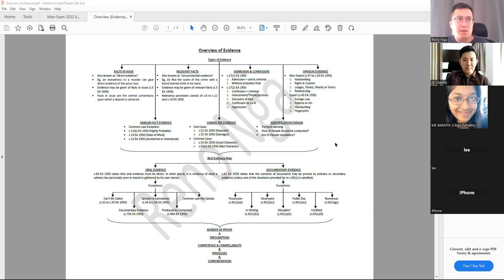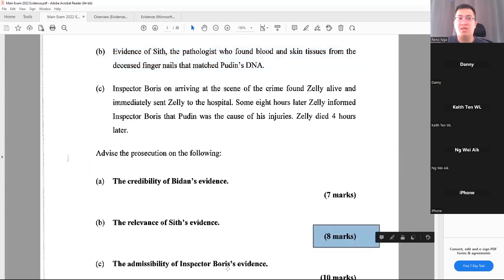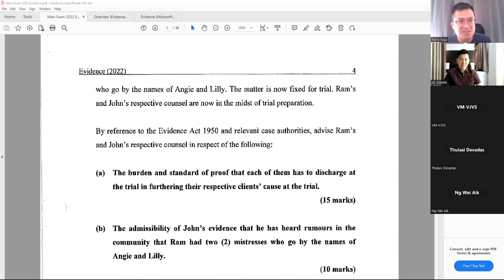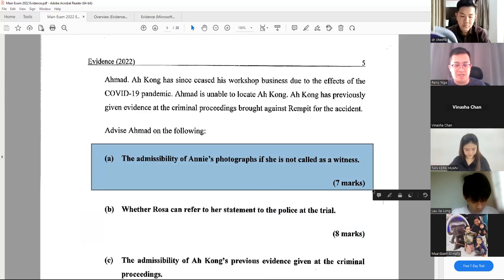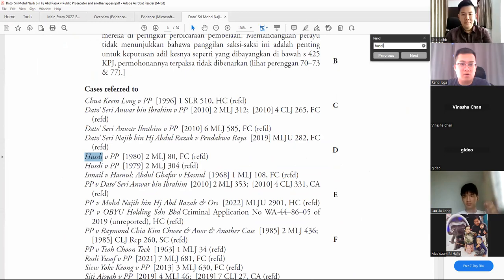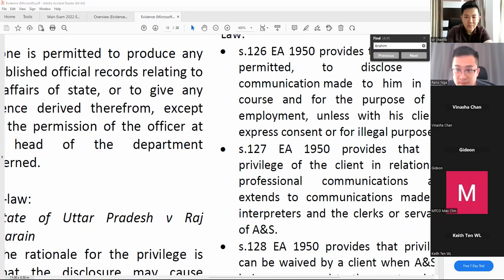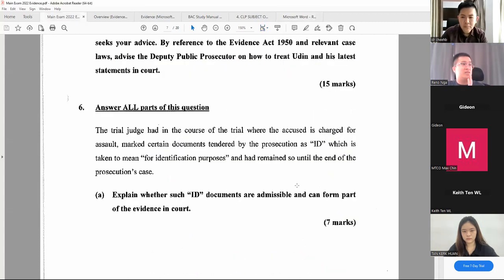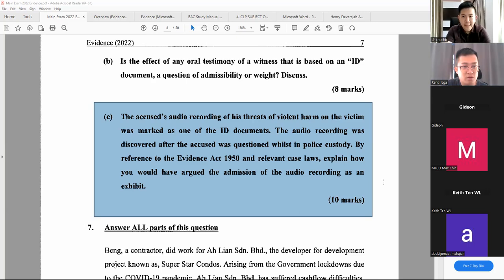Pro Bono Class for CLP (05.06.2023) - Main Exam 2022 Evidence